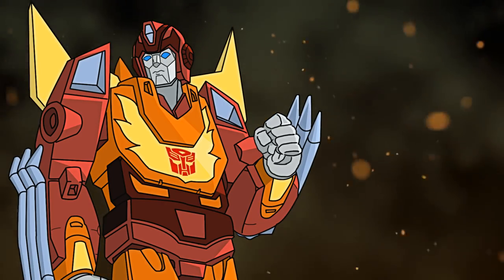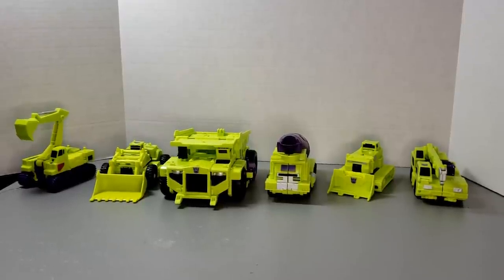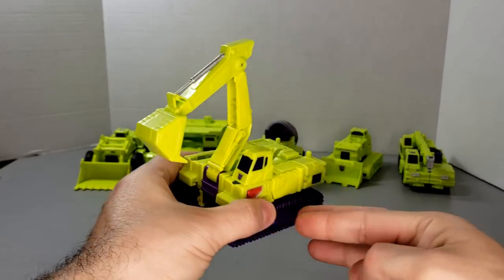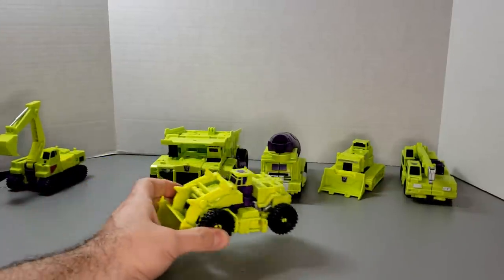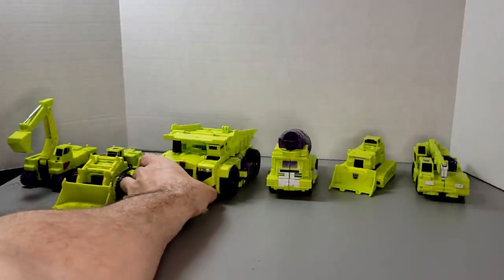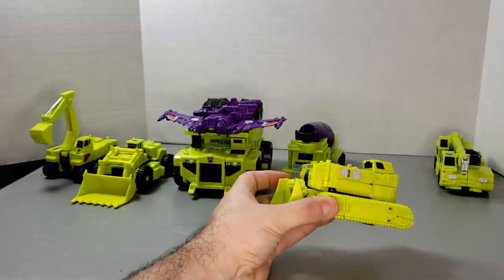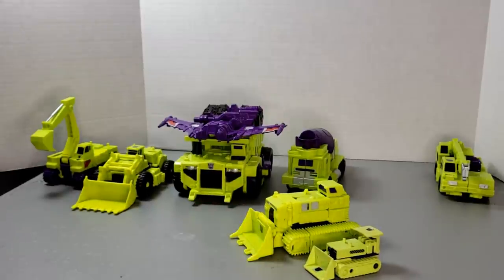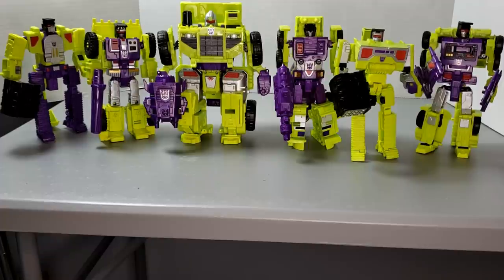Combiner Wars Devastator Toy Review Part 1 - The Constructicons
A review I've been waiting to do for a while since I got it, Transformers Combiner Wars Devastator is finally on my table! I'm beginning with Constructicons here and comparing them to their G1 counterparts! Part 2 will show the combination and his massive size!